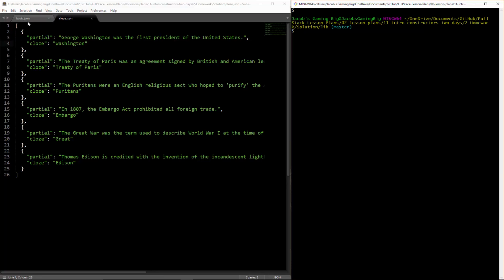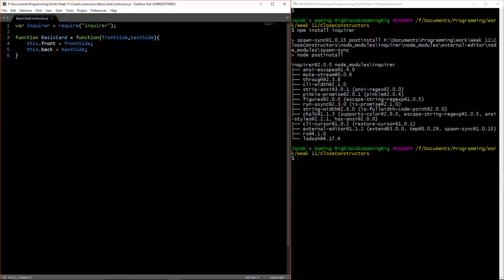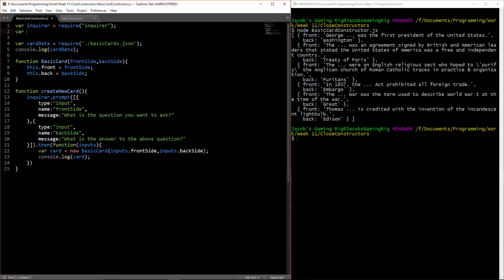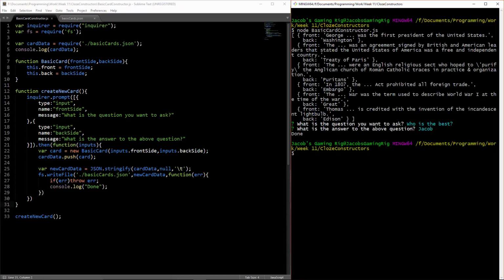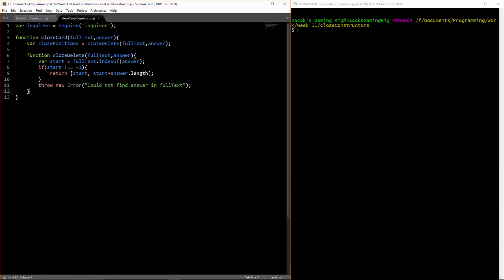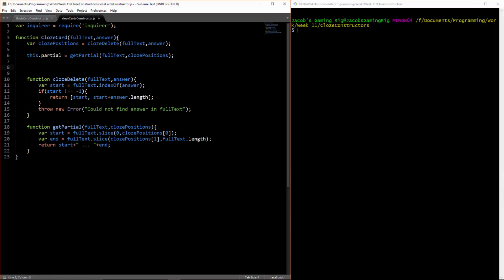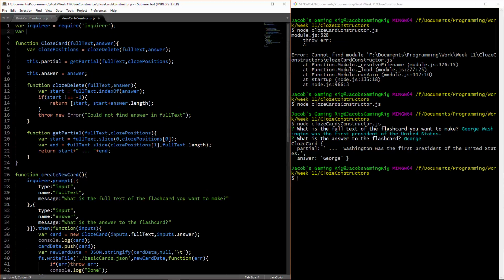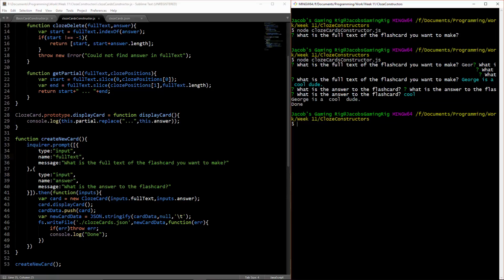Homework #11 - Cloze Constructors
Today we create two different flashcard APIs that you can run on the back end using constructors, Node, and Inquirer.

Have feedback on the video?